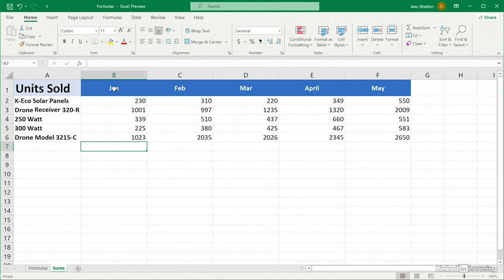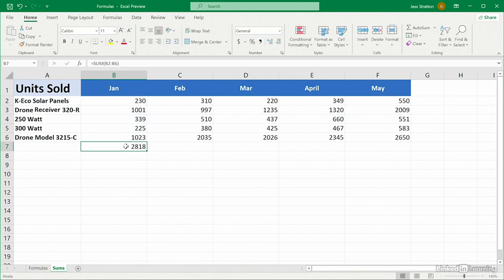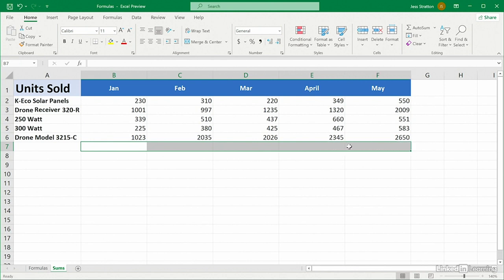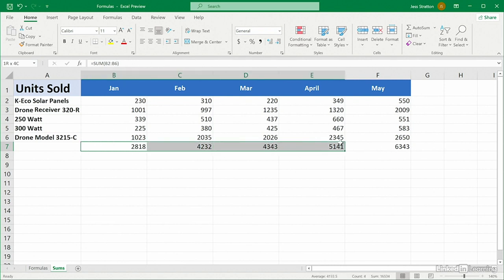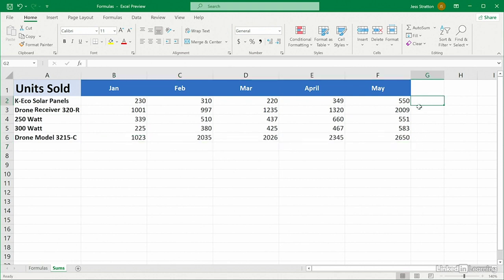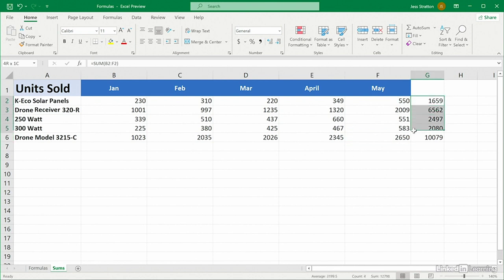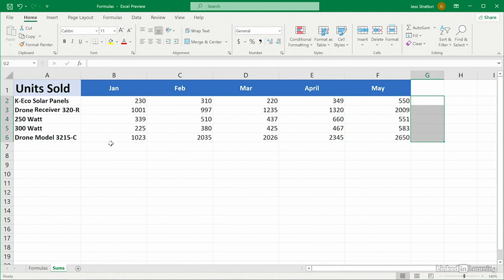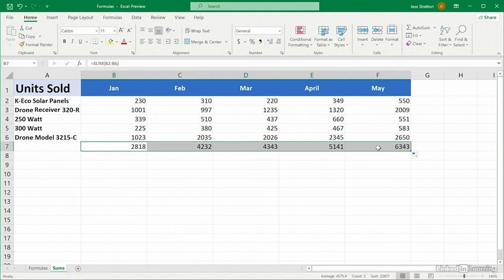21: Copy formulas and use AutoSum |Work with Formulas and Functions